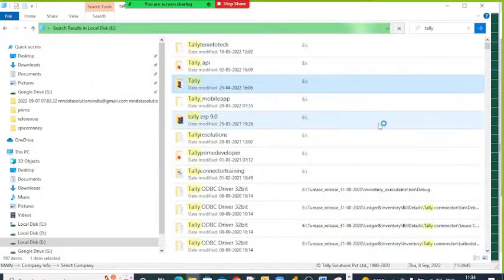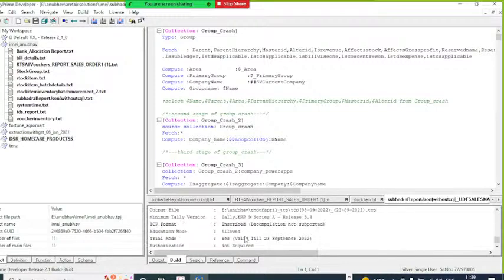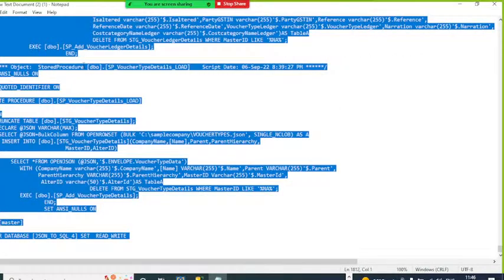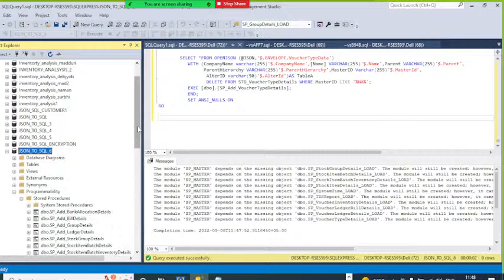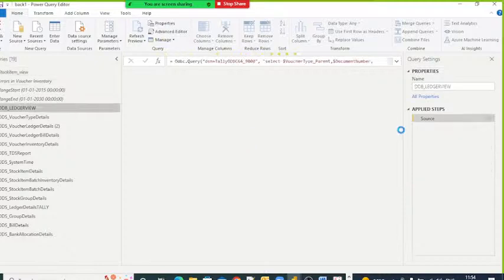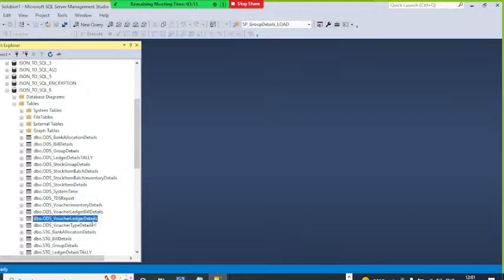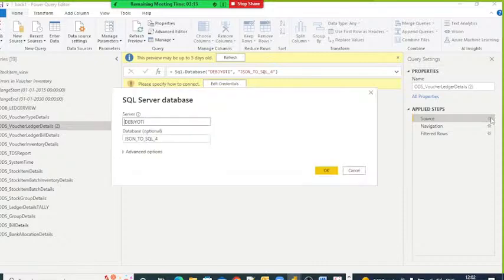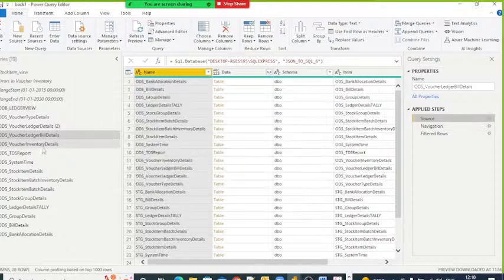Manipulating sample data for adjusting data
HERE WE LOOK AT HOW TO MANIPULATE THE SAMPLE DATA FOR MAKING THE DASHBOARDS

A.) WE LOOK AT TESTING THE SOLUTION FORM EXTRACT TO POWERBI DATA LOAD